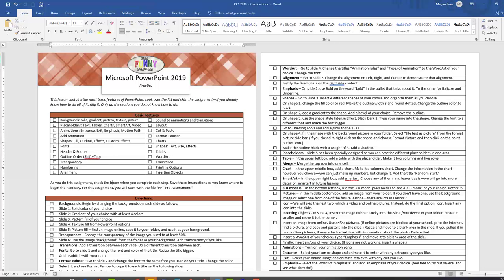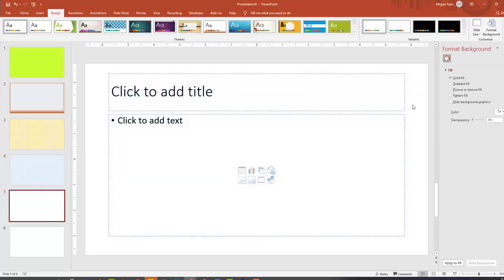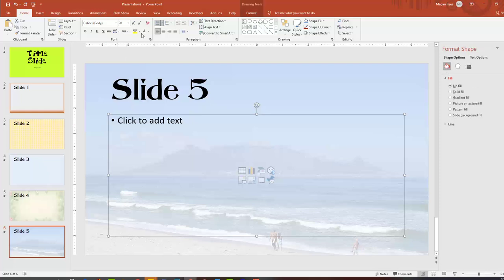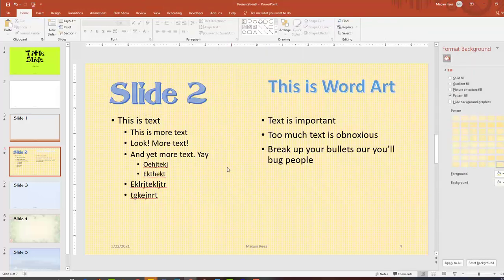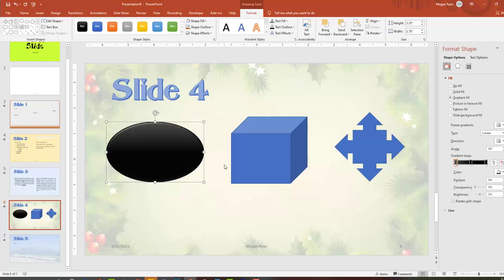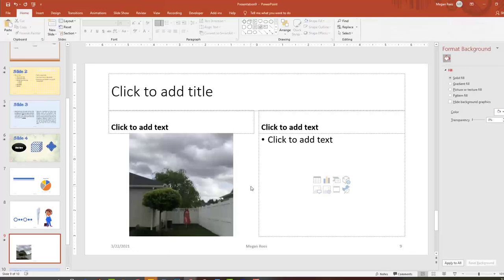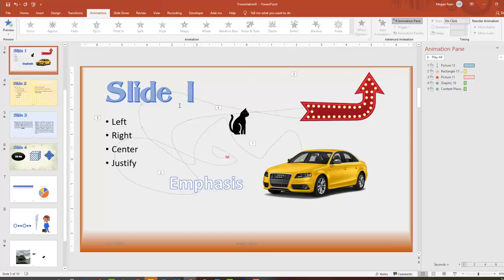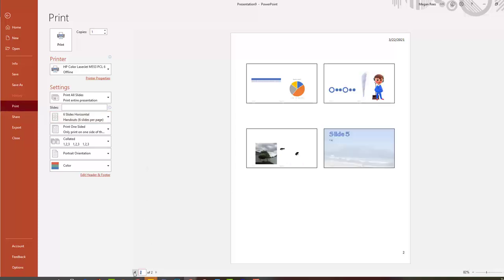2019 PPT Practice Video